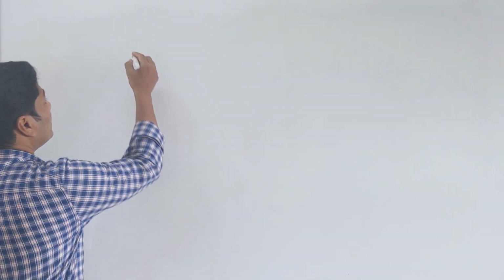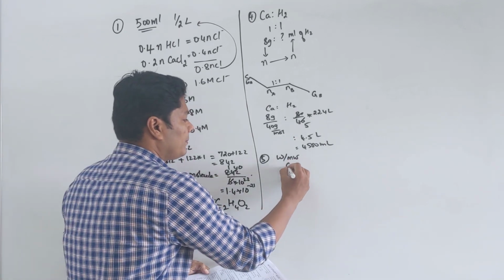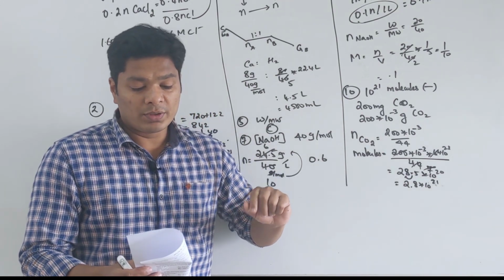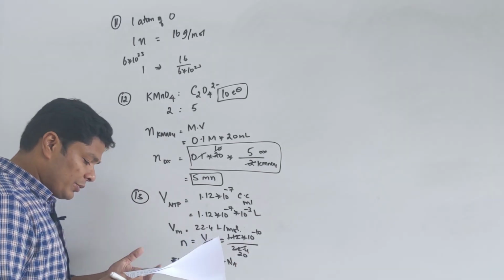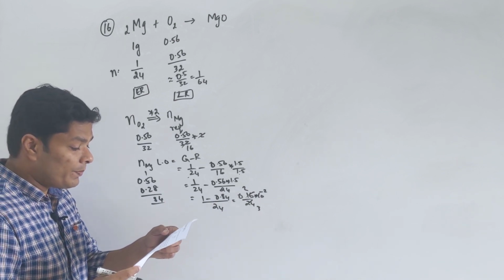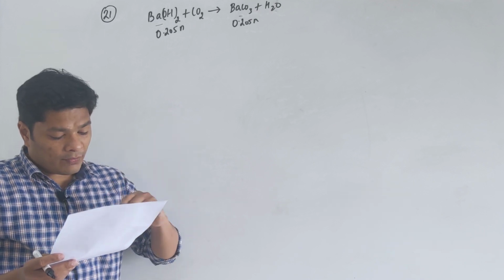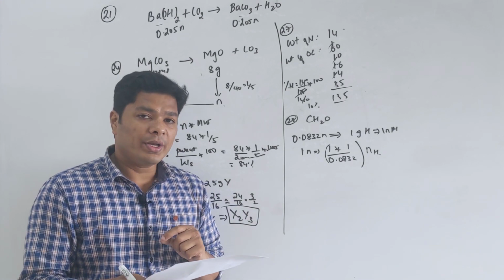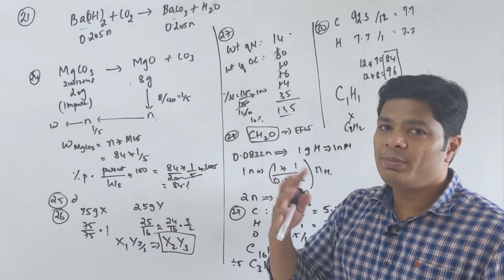NEET Quiz - Chemistry - Mole Concept - Solved